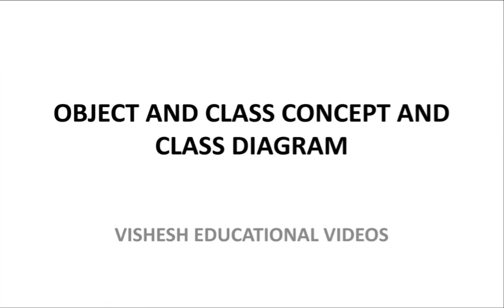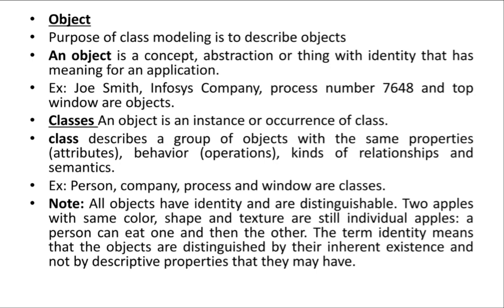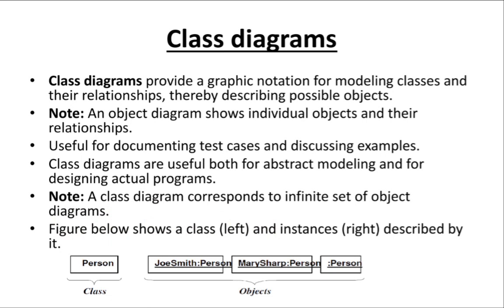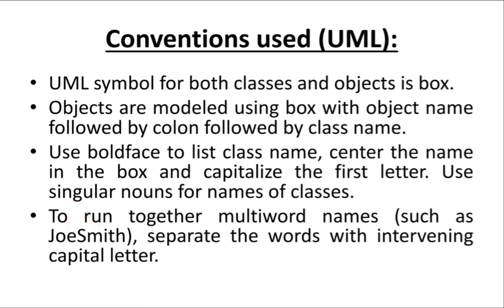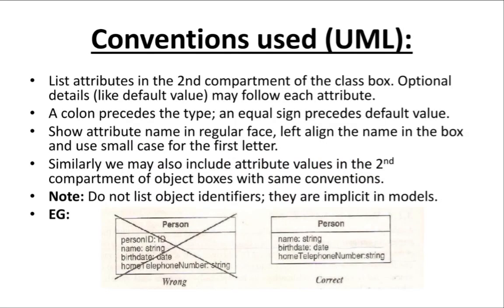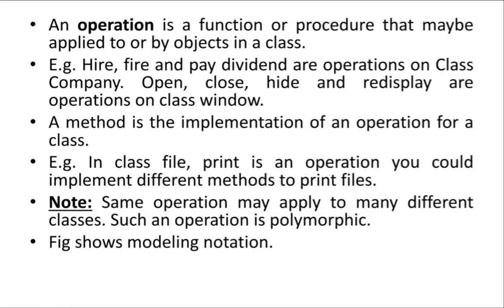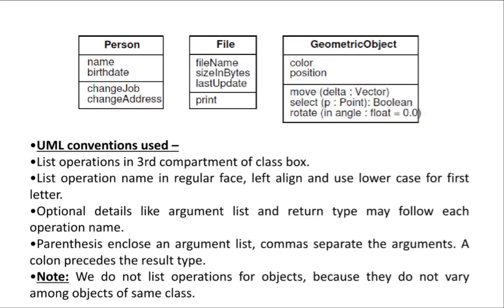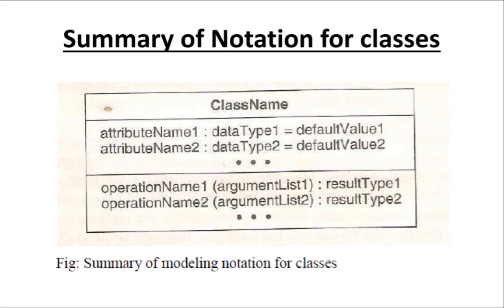OBJECT AND CLASS CONCEPTS ALONG WITH CLASS DIAGRAM EXPLAINED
This video explains the object and class concepts along with class diagram